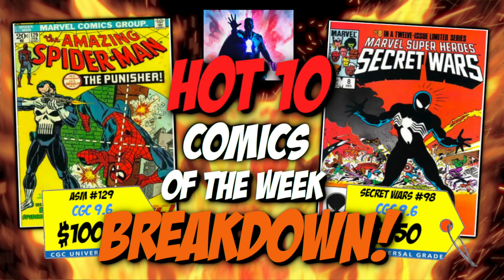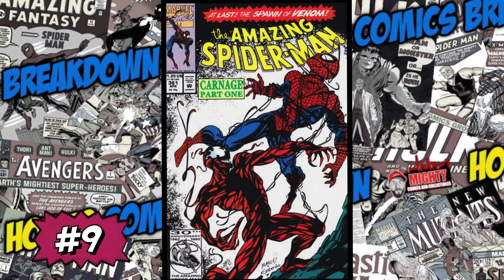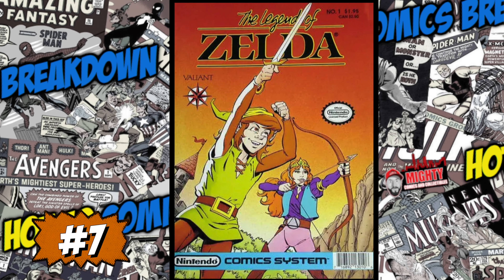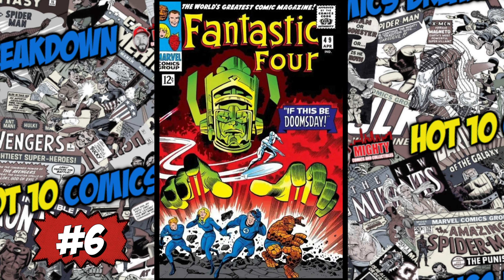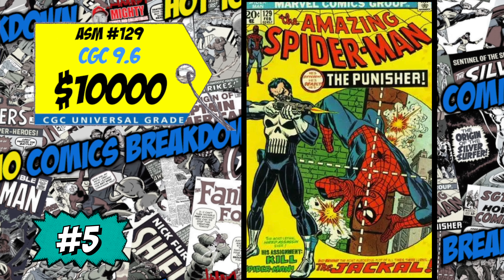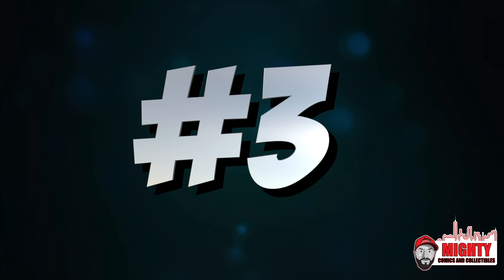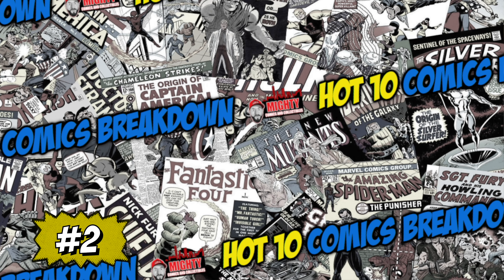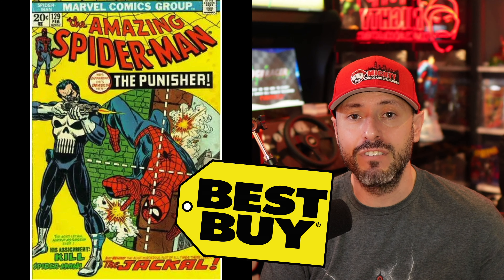PREMIUM Comics DOMINATE this Weeks List | HOT 10 Comics BREAKDOWN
TOPIC:  In this weeks breakdown I go through the hottest comics of the week and give my opinion on which I'd be buying and which I be staying away from.  I use recent sales data provided by key collector.